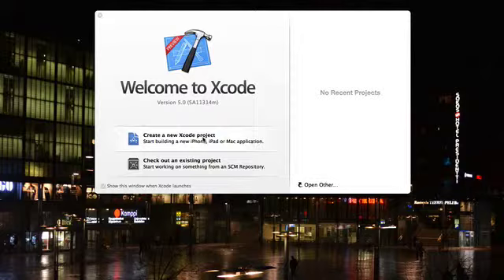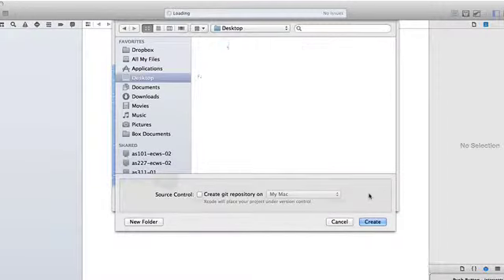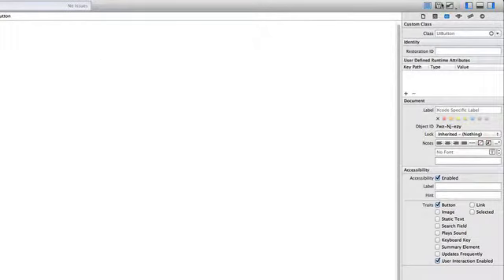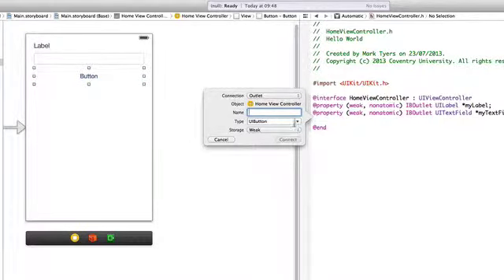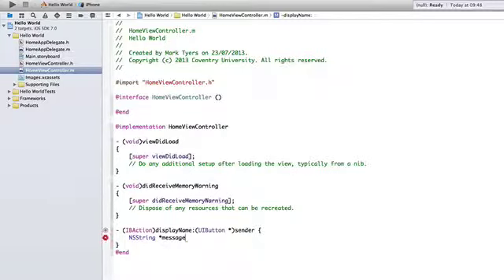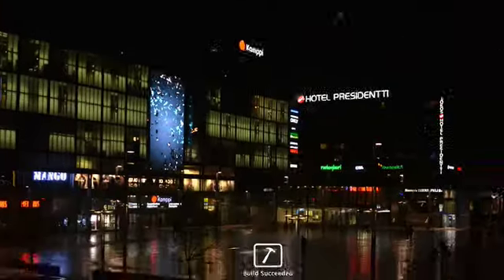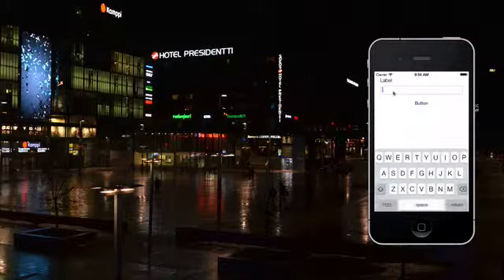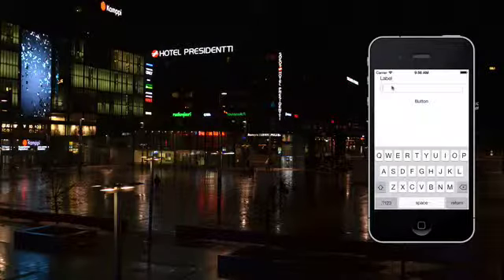iPhone Exercise 1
387COM iPhone exercise 1